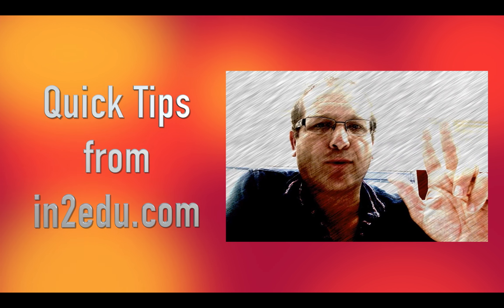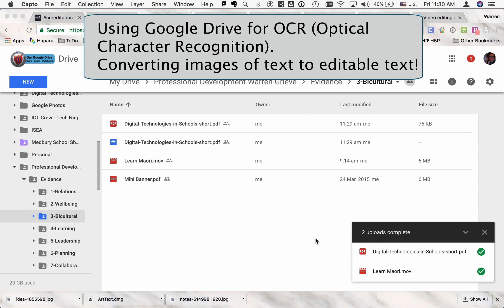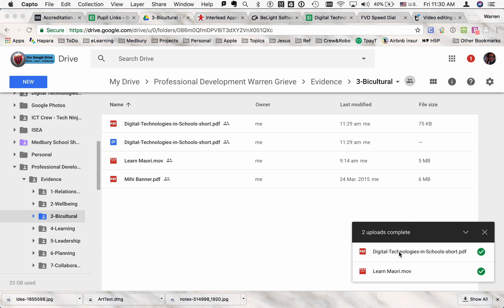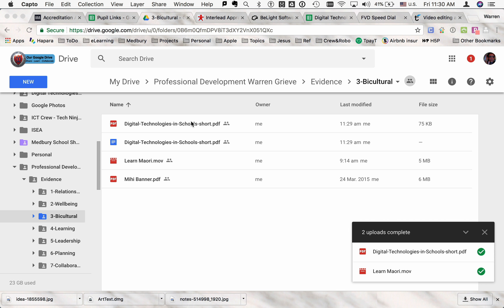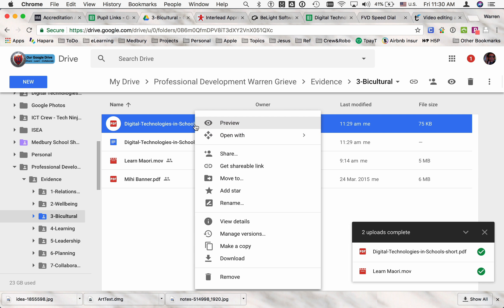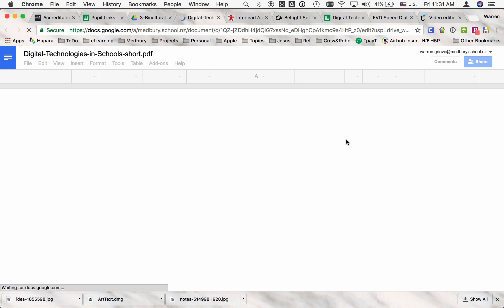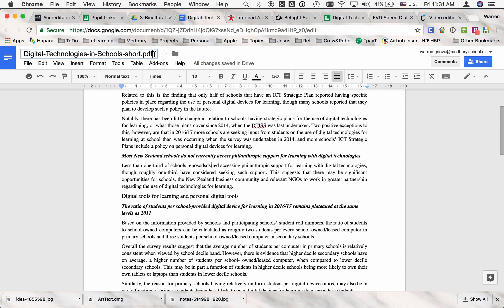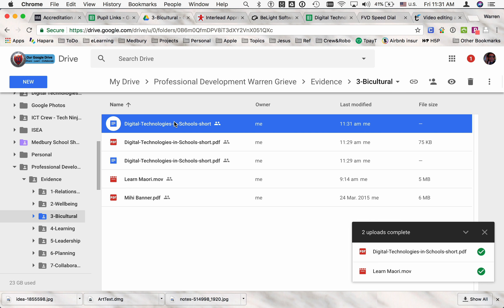Google Drive PDF OCR